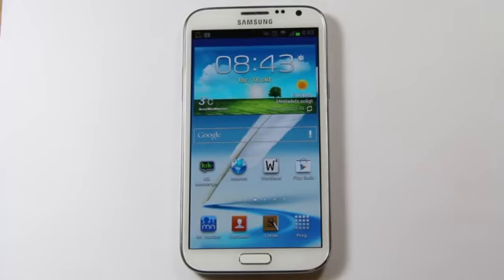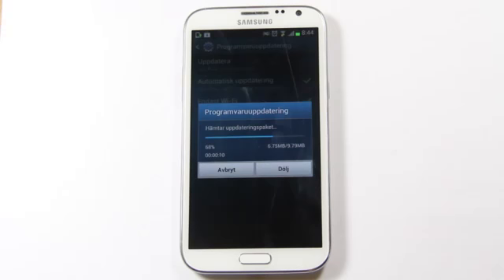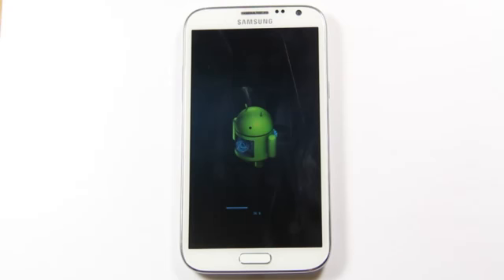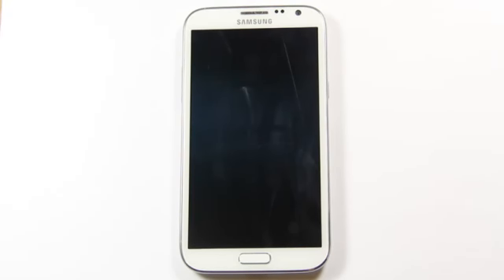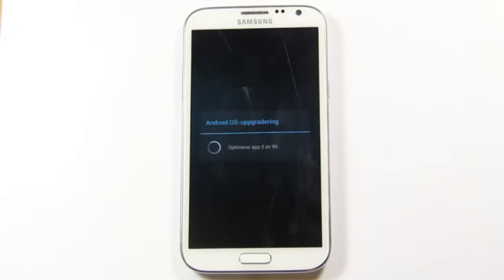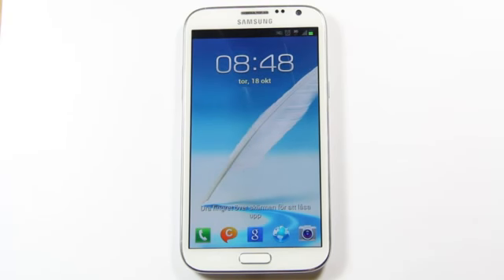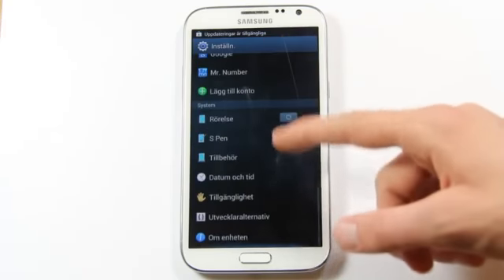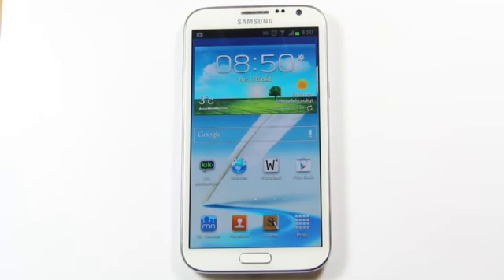Samsung Galaxy Note 2 Android 4 1 1 Jelly Bean 9MB XXALIH Software Update